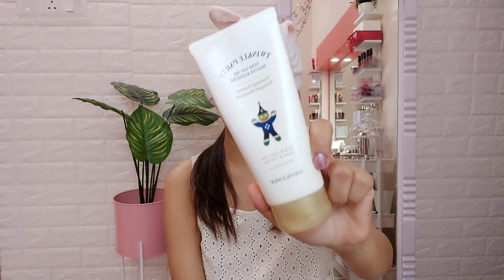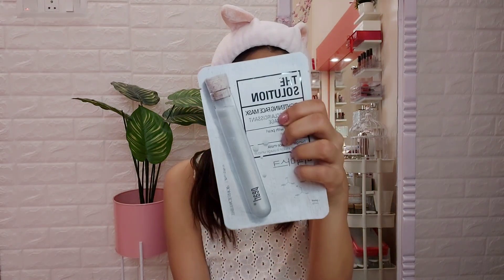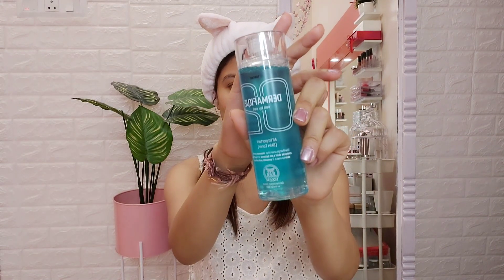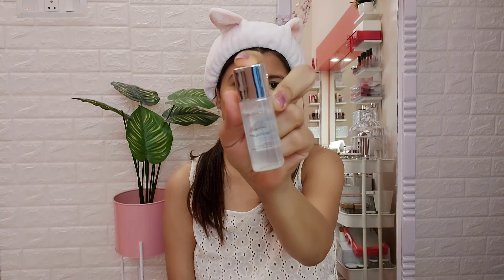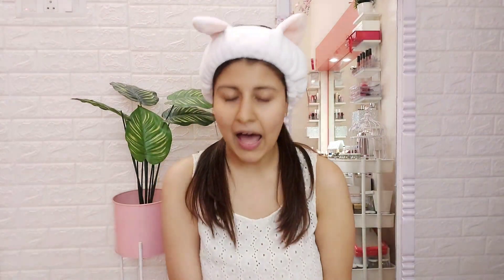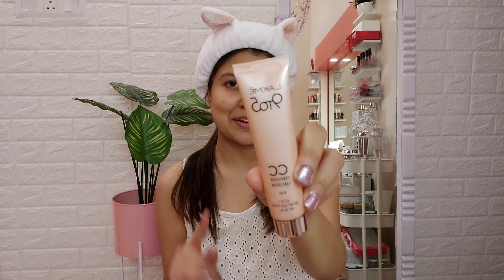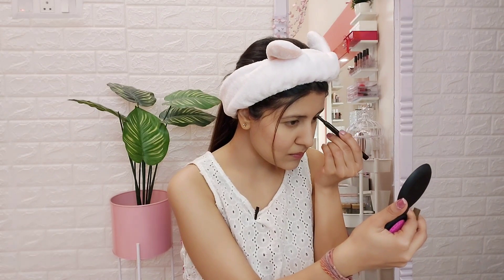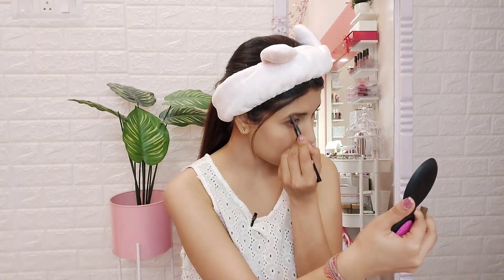creating the clean make up look ! no makeup look ! faceshop giveaway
hi guys
this is sushmita

each winner will win a faceshop kit

3) Like this video
4) Comment your favorite product
5) tag 3 of your friends